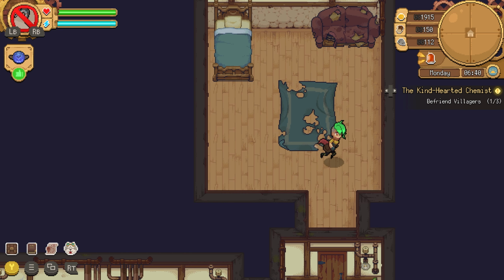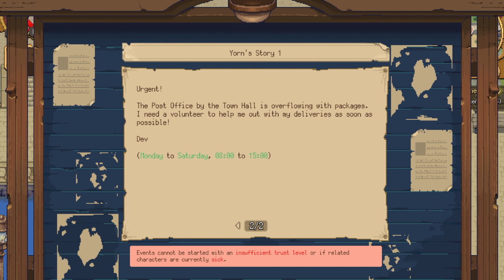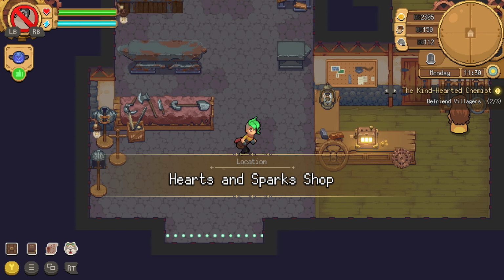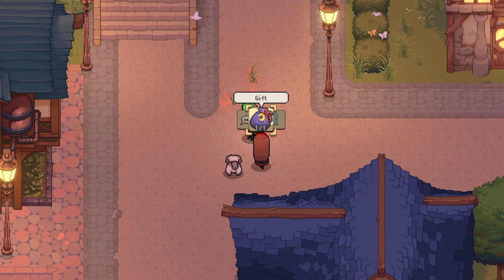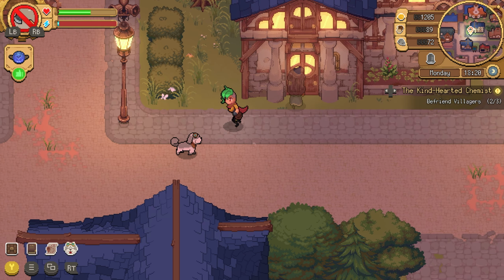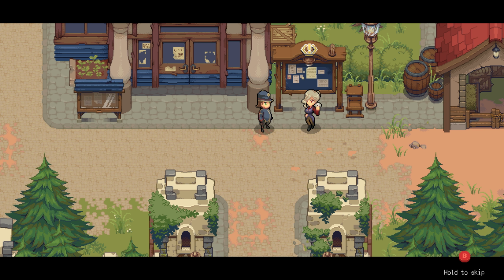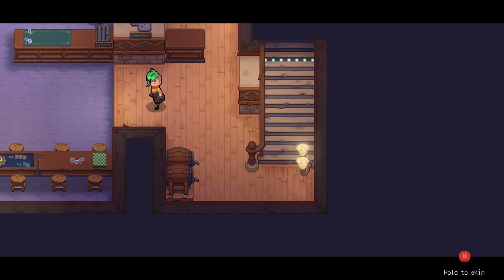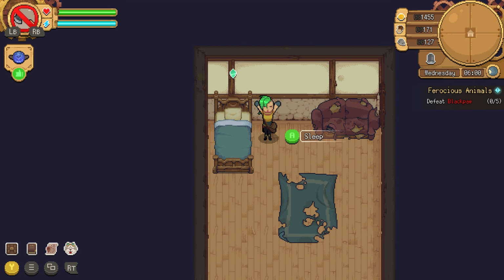"Our Friend Yorn" - Potion Permit - Episode 08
Turns out Moonbrooke has the worst cops of all.

Potion Permit
Released September 2022
Developed by MassHive Media
Published by PQube